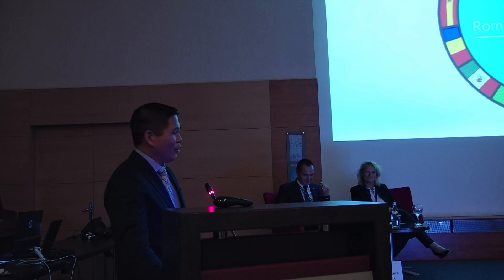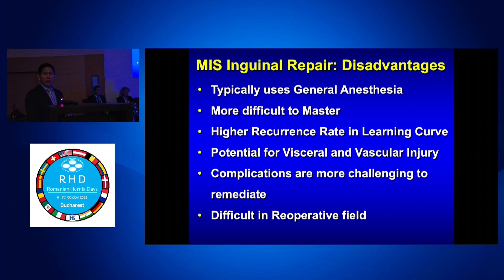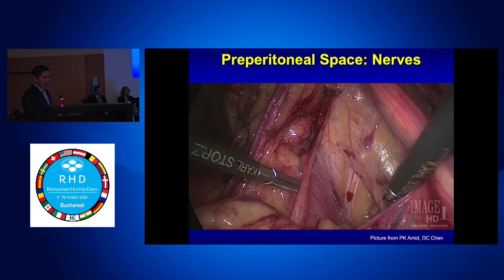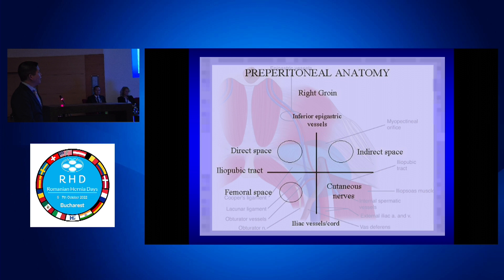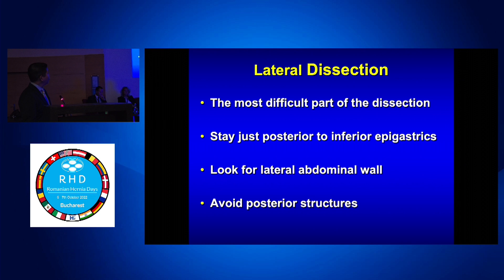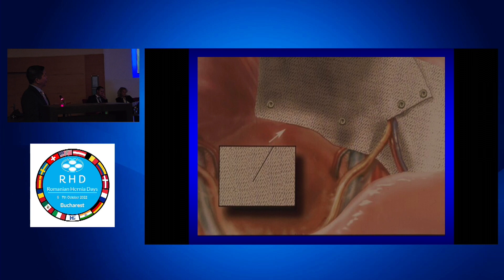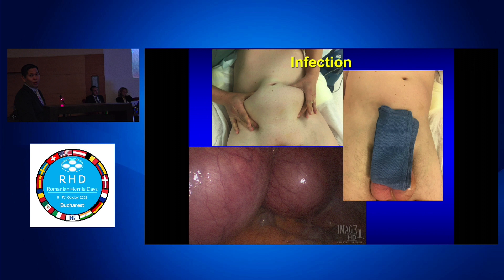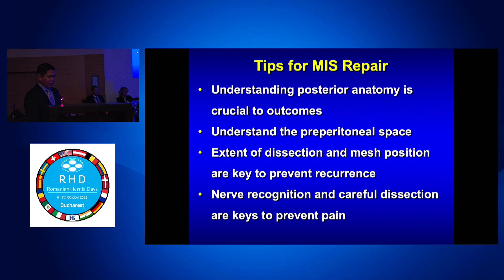RHD 2022. David Chen - TEP in inguinal hernia repair